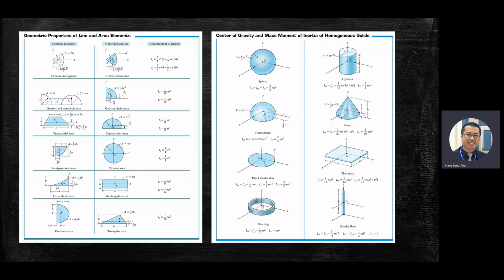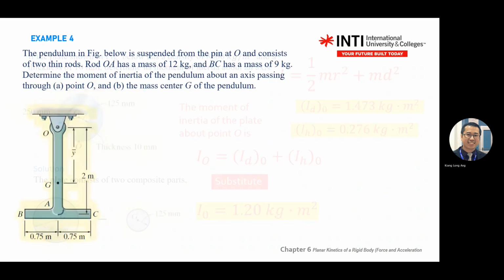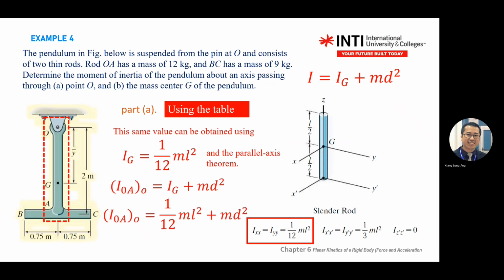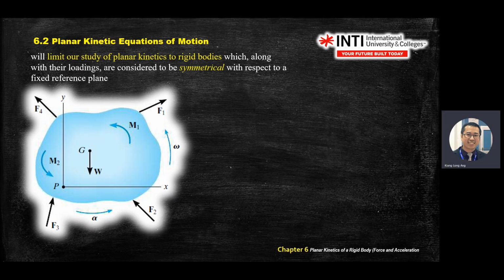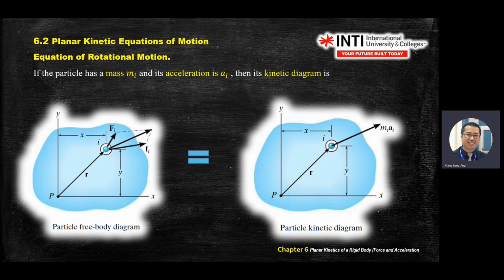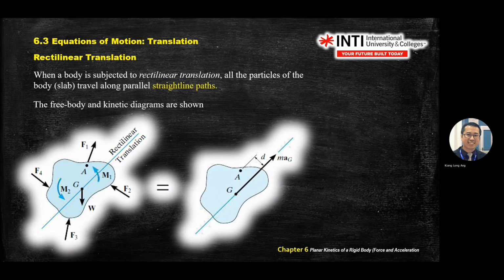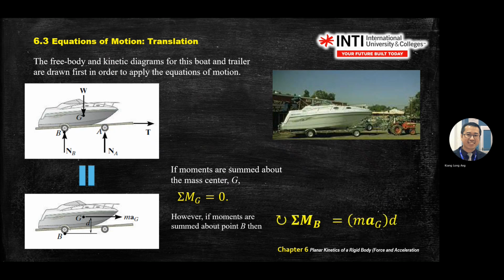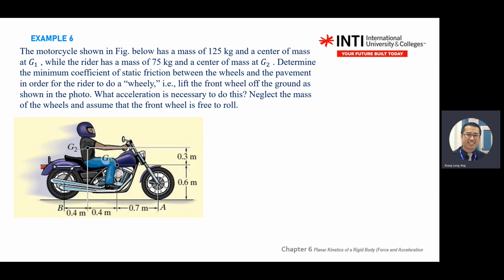Chapter 6a-ii Planar Kinetics of a Rigid Body (Force and Acceleration)